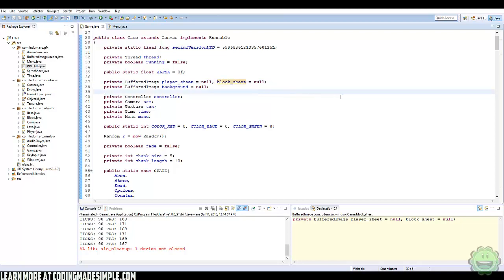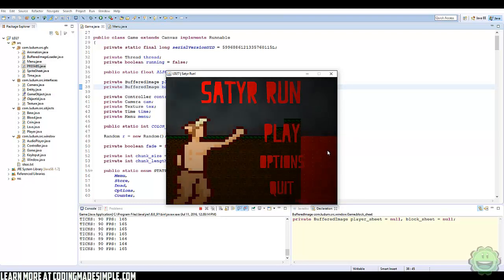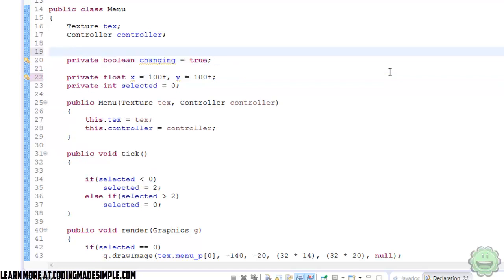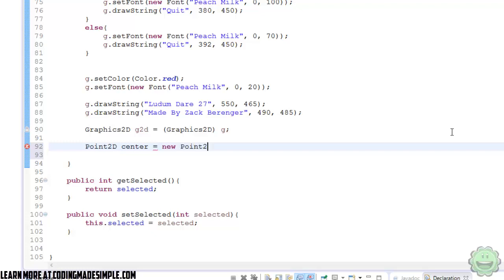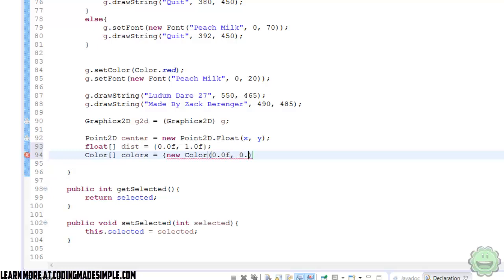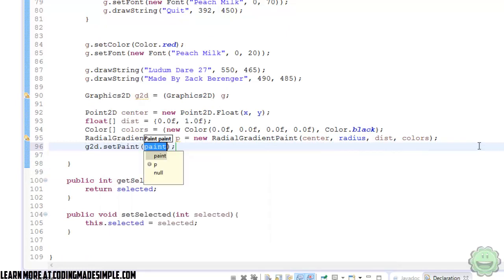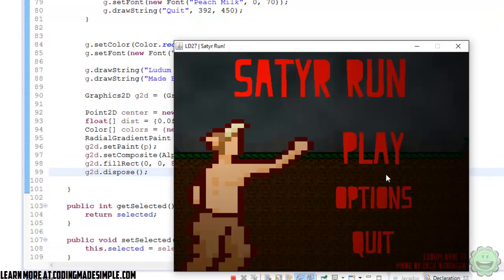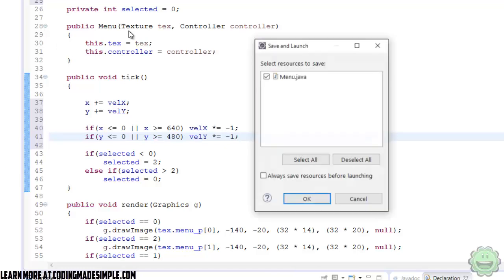Java Game Programming: Basic Lighting Tutorial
We are creating a very basic light source using the Graphics2D class that comes with the JDK. We will need no libraries for this tutorial.